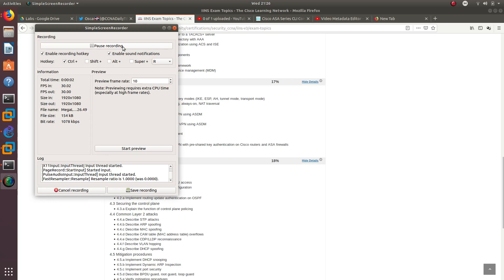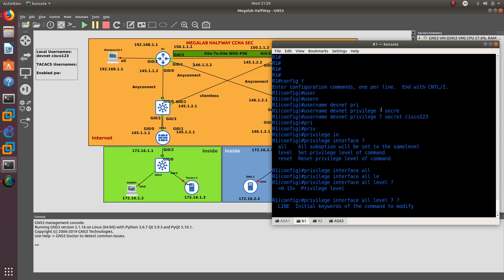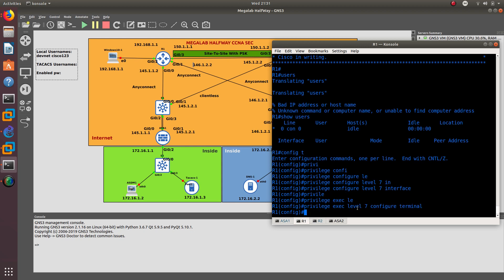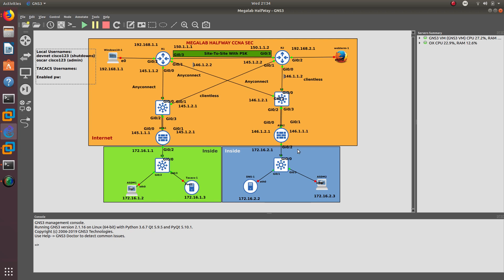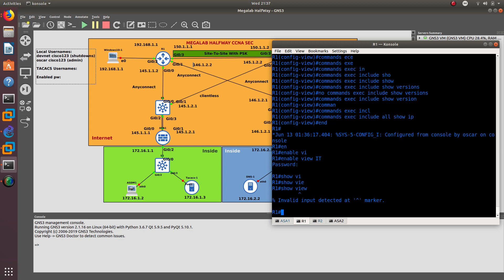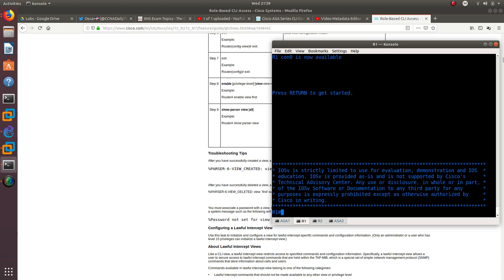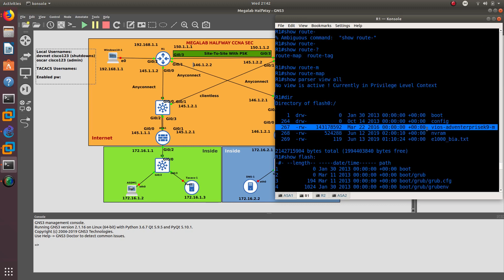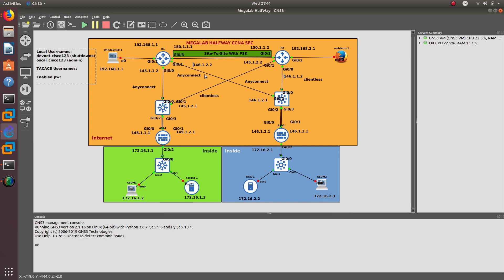IINS Exam Topics | Configure Multiple Privilege Levels MegaLab 2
Role-Based CLI Access

The Role-Based CLI Access feature allows the network administrator to define "views," which are a set of operational commands and configuration capabilities that provide selective or partial access to Cisco IOS EXEC and configuration (Config) mode commands. Views restrict user access to Cisco IOS command-line interface (CLI) and configuration information; that is, a view can define what commands are accepted and what configuration information is visible. Thus, network administrators can exercise better control over access to Cisco networking devices.

4.1 Security on Cisco routers

    4.1.a Configure multiple privilege levels
    4.1.b Configure Cisco IOS role-based CLI access
    4.1.c Implement Cisco IOS resilient configuration